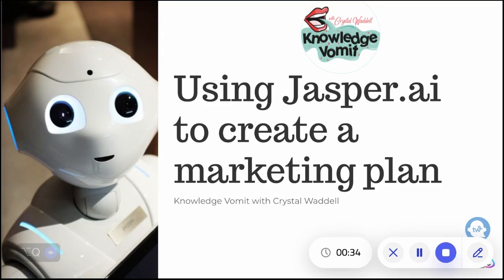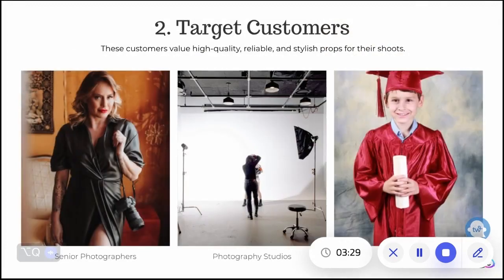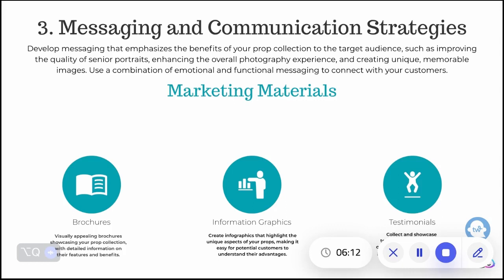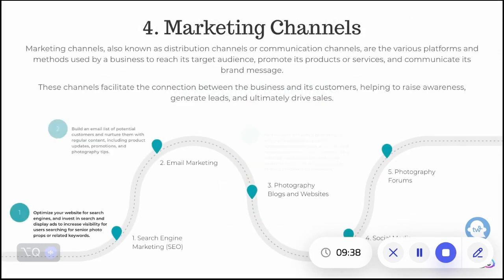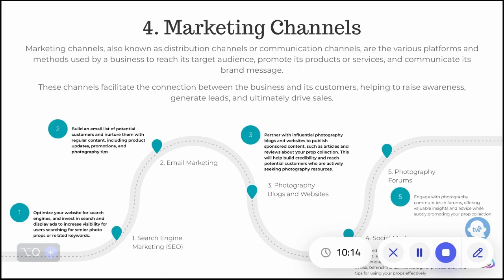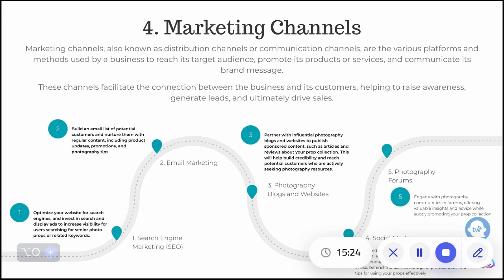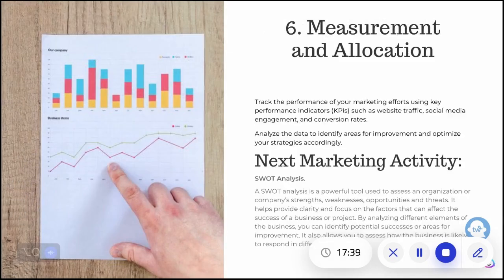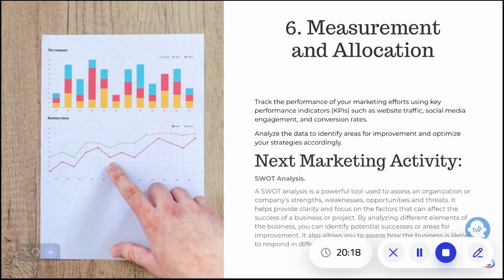Mastering Marketing Channels: Unlock the Power of Online and Offline Strategies for Your Business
Welcome to the ultimate walkthrough on using Jasper.ai to create a marketing plan for Shopify store.

In this video, we'll delve deep into the world of online and offline marketing strategies that can help your business reach its target audience and skyrocket your sales.

Whether you're a seasoned marketer or a small business owner exploring new avenues, this video is packed with valuable insights for everyone.

🤩 If you need an SEO audit, make sure to visit me

I'd love to know if you use ai to brainstorm too!

In this video, we'll explore the recommended online and offline marketing channels that can help you effectively promote your brand, products, or services.

From leveraging social media platforms and search engine marketing we've got you covered!

Plus, we'll share tips on how to choose the right channels for your business and combine strategies for maximum impact.